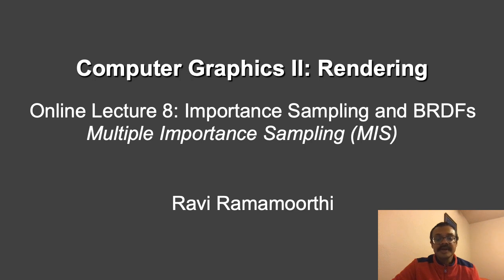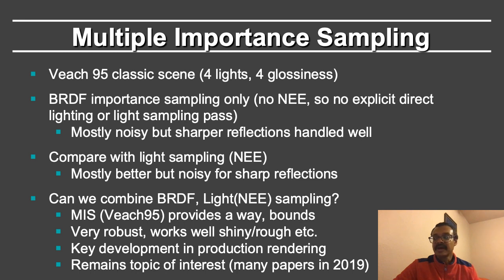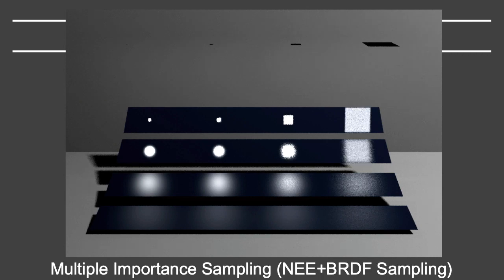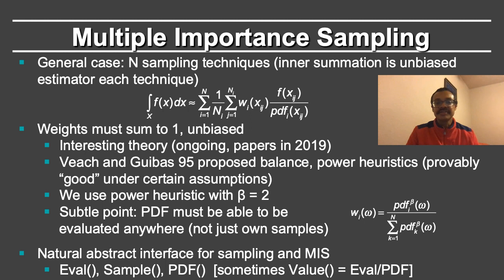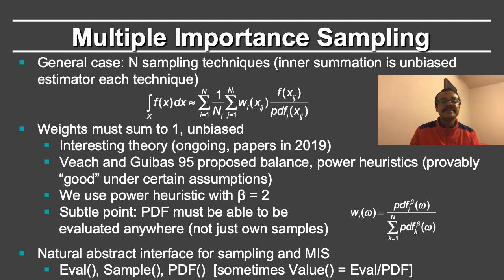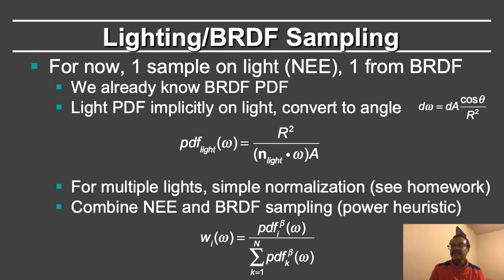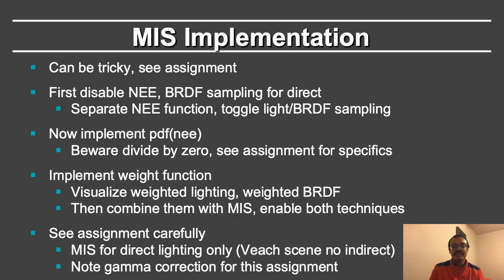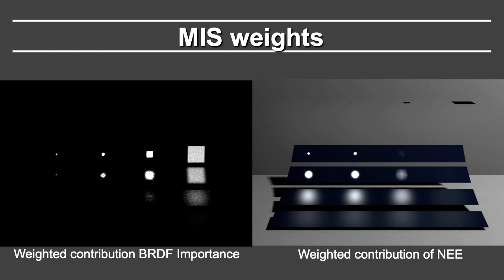Online Computer Graphics II: Rendering: Importance Sampling and BRDFs: Multiple Importance Sampling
Online Computer Graphics II Course: Rendering: Importance Sampling and BRDFs: Multiple Importance Sampling: (CSE 168 and CSE 168x)